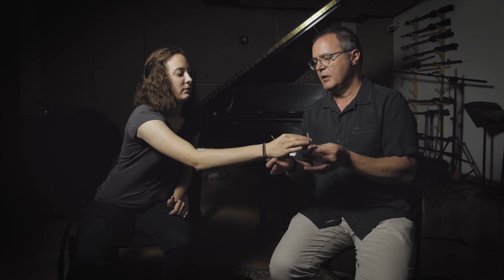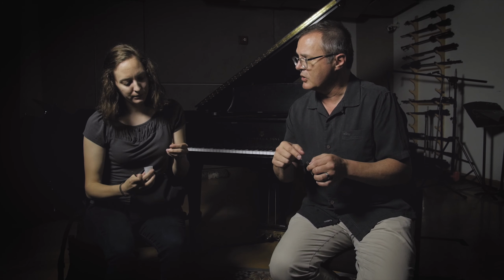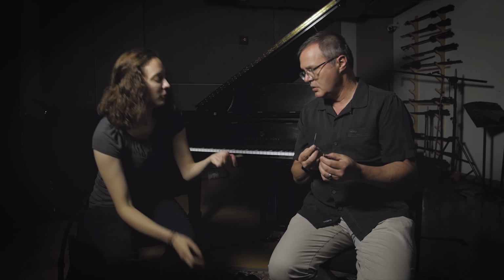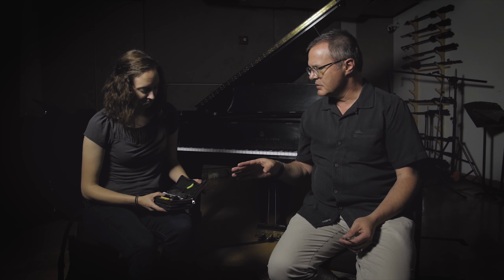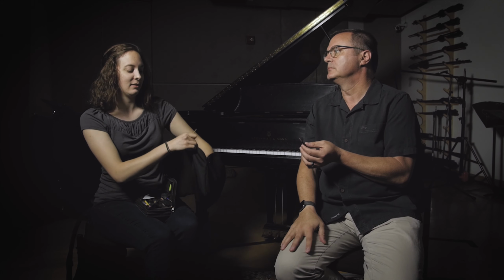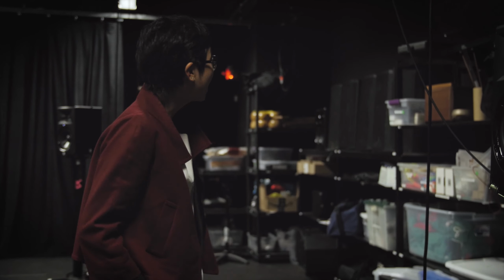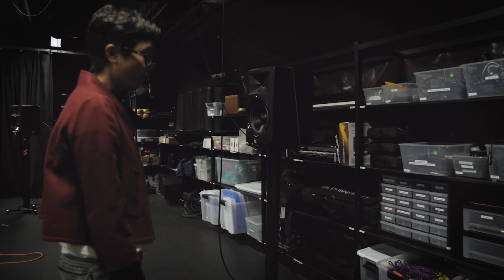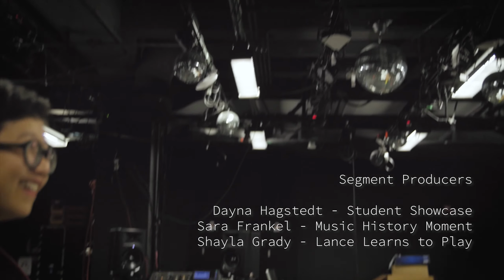Season 2 | Episode 3 (October 9, 2019)